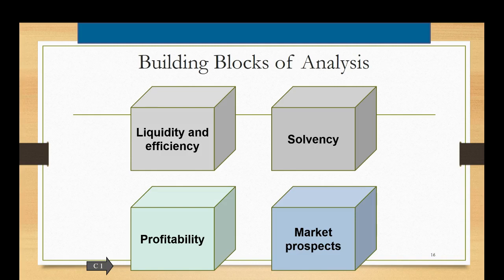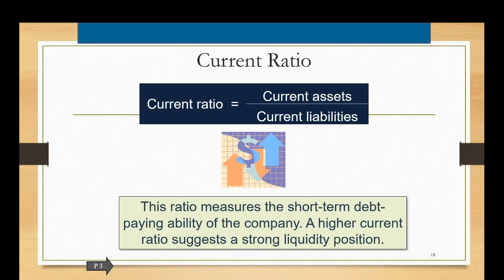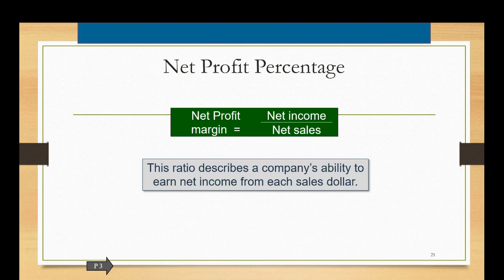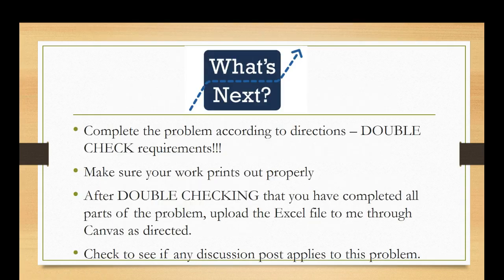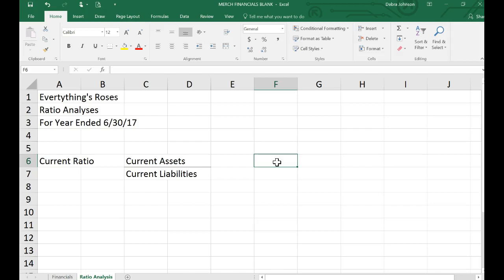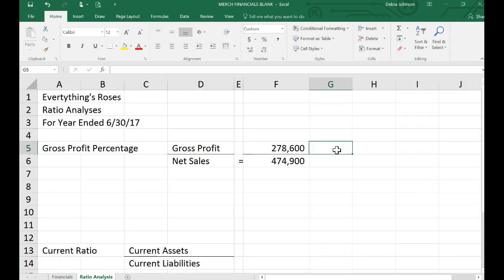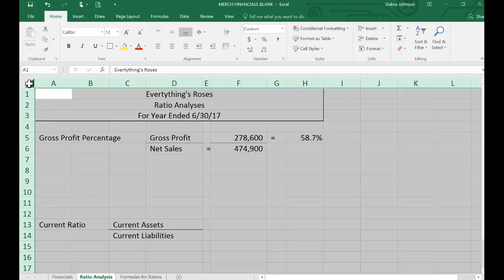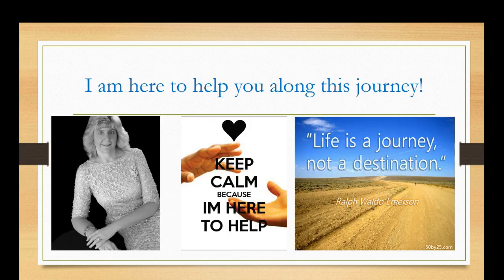Merch Financials Part 2 Ratios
Part 2 - The purpose of this problem is to help you complete Problem 5 -- and be able to prepare some common ratios and comment on them.